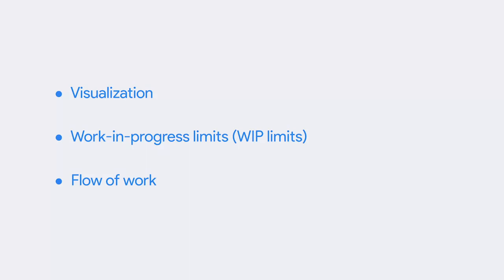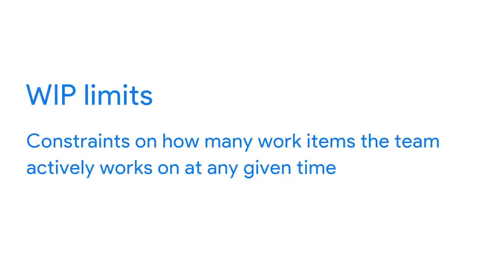Memanfaatkan Papan Kanban